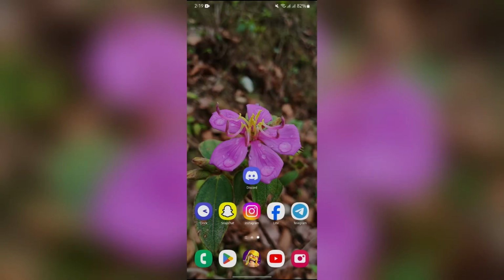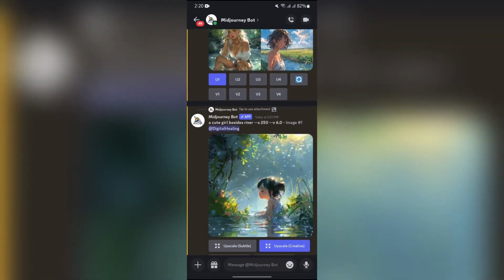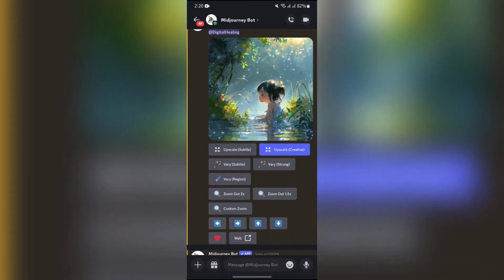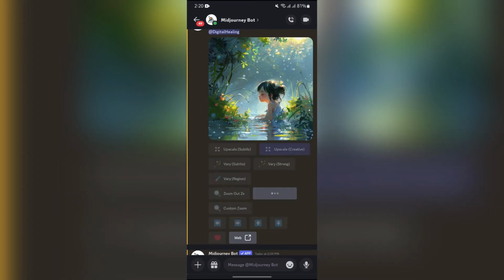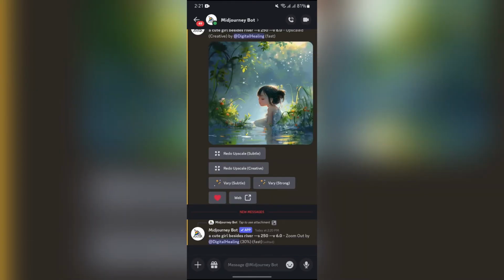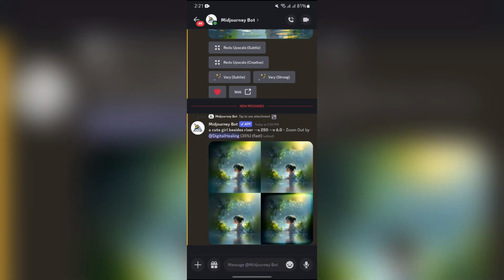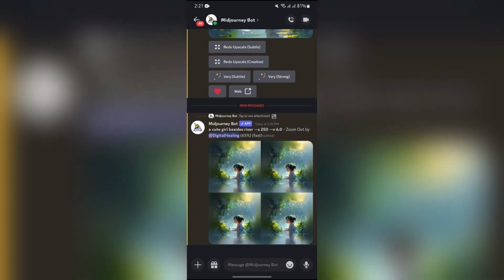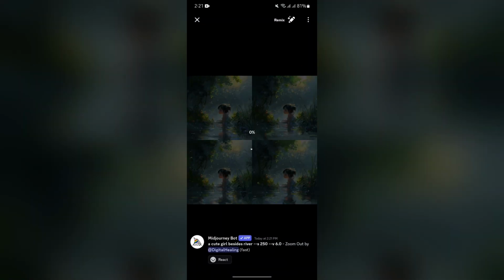How to Zoom in Midjourney (2024) | Midjourney Tutorial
Enhance your viewing experience on Midjourney with our tutorial on zooming in and out of images. Whether you're exploring detailed artwork or analyzing intricate designs, discover how to effortlessly zoom using desktop or mobile devices.